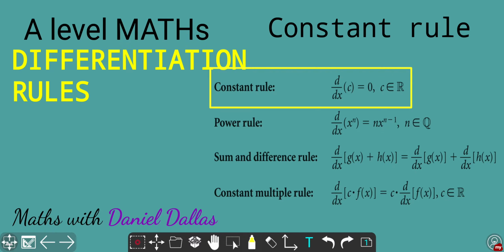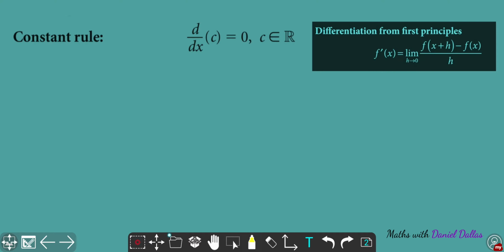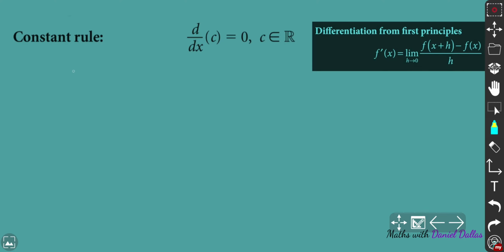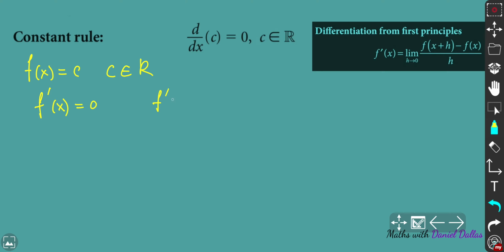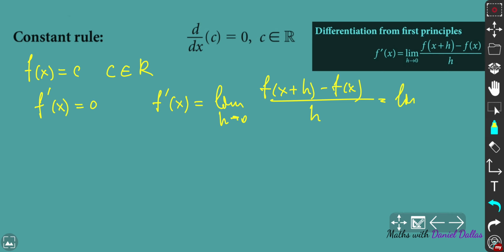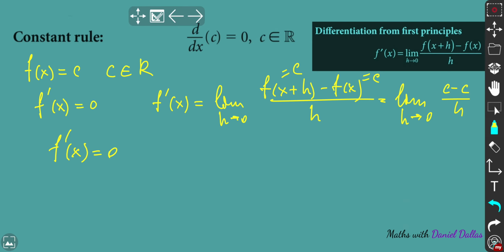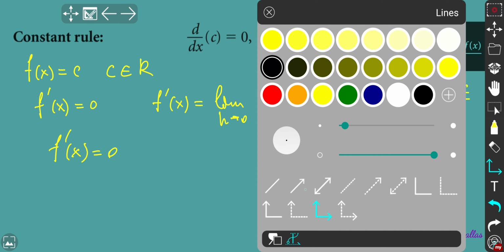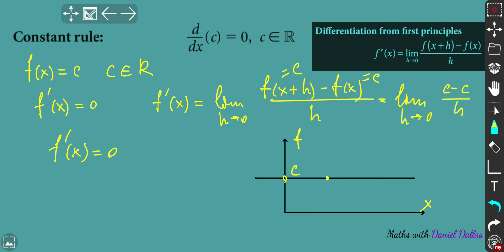The constant rule for derivatives proof | The constant rule of differentiation A level MATHs 2020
The constant rule for derivatives proof | The constant rule of differentiation proof A level MATHS 2020

Hey! It is right time to apply differentiation from the first principles in order to prove The constant rule for derivative: (cf(x))’=cf’(x)

Make sure you watched the previous videos where I explained how the formula for the derivative of a function works and provided graphical explanation for differentiation from the first principles
A level MATHs Differentiation from first principles | Derivative of a function calculus A level

A level MATHs Gradients of curves | Differentiation | Estimate gradients of curves by drawing tangents

Using the definition of derivative, I will show that the derivative of a constant times f(x) is the constant times the derivative of f(x).
Learn how to prove The constant rule for differentiation (derivatives), ie. we will prove how to differentiate functions, which are being multiplied by a constant c.

Visual example of the proof of the derivative of a constant using limits. You need to be aware of a  Limit of a function. Includes a graphical representation, differentiation rules

Optimization:
Proofs of The constant rule for derivatives in calculus,
Calculus I  Derivatives  the constant rule for derivatives Proofs,
basic introduction,problems,introduction, Learn how to differentiate functions, which are being multiplied by a constant, The formula is given, and explained with some worked examples, the constant rule for derivatives,the constant rule,calculus,derivatives,constant rule,The Constant Rule For Derivatives, Proofs of The constant rule for derivatives in calculus, (cf(x))’=cf’(x), Why is derivative of c f(x) equal to c f'(x), the constant rule calculus I, Calculus derivative of a constant, the constant rule of differentiation, Constant Rule proof using differentiation from the first principles, daniel dallas,
Differentiation from First Principles,Differentiation,First Principles,Principles,First,A-Level Maths,Maths,A-Level MATHs 2020, trigonometry,examples,solutions,f(x+h),derivative,gradient,limit h, calculus,first principle,Derivative from First Principles,derivative